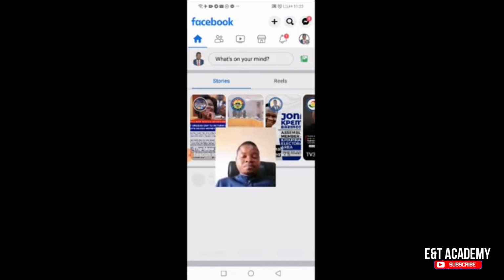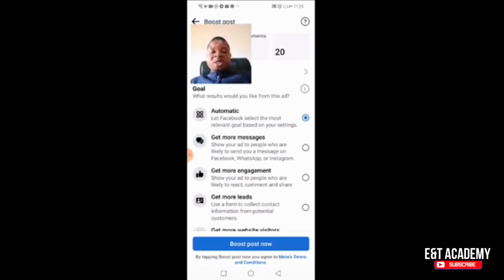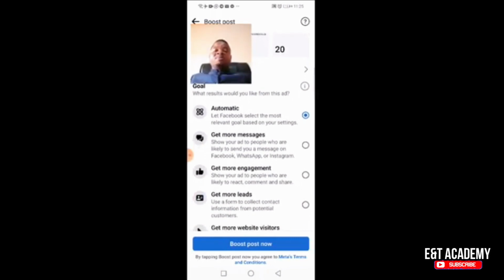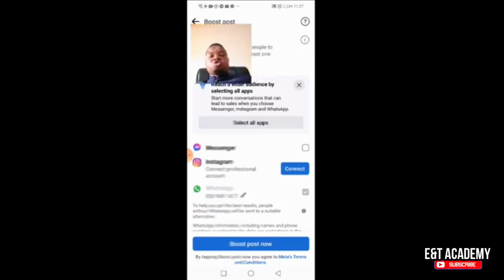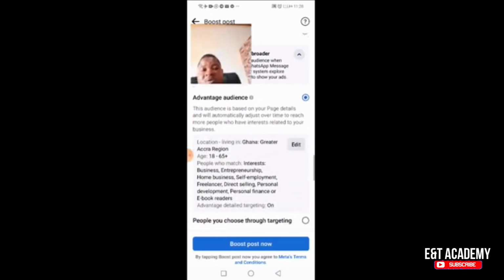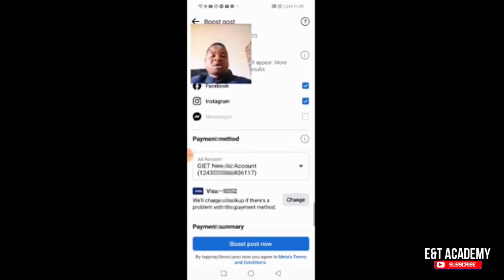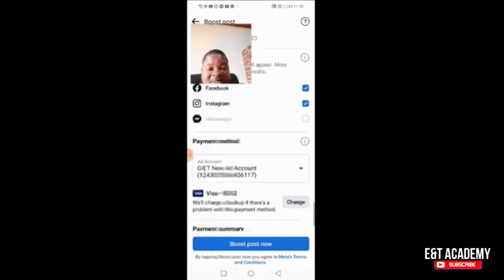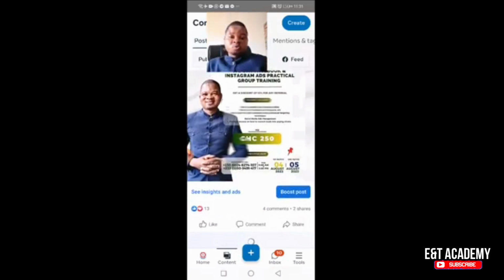How to boost a post on Facebook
Follow the steps in this video to boost a post on Facebook.